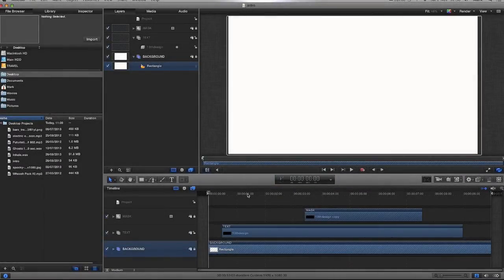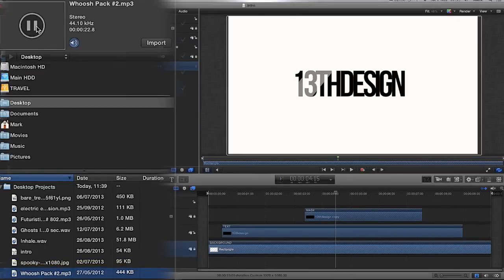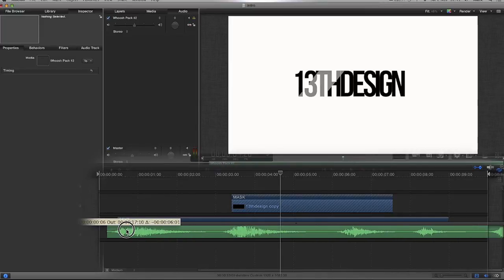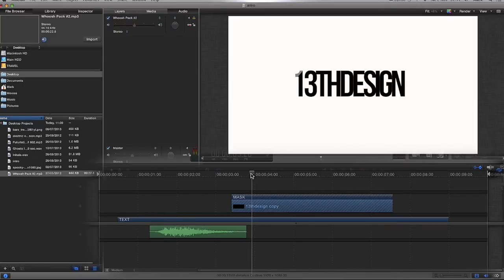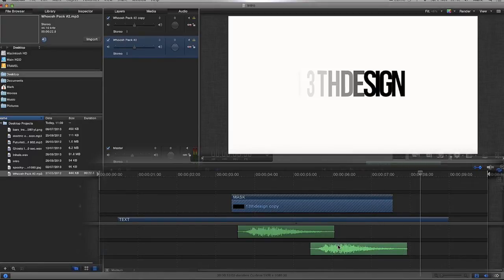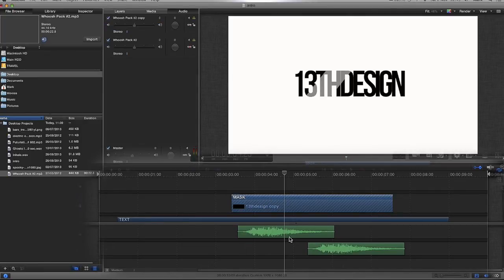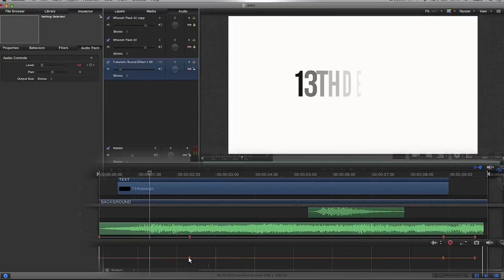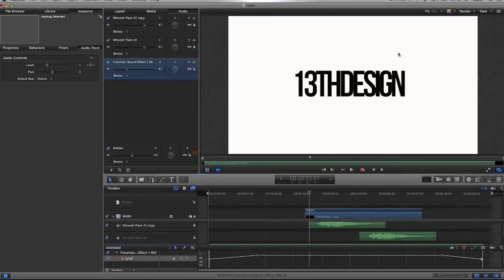Apple Motion Tutorial | Adding | Editing Sounds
This is Part 2 to "Creating an Intro"

This video will show you how to:
* Add Sound files to projects in motion
* Edit Sound files to projects in motion
* Keyframe Sound files to projects in motion

Stable release  5.0.7 / April 1, 2013; 2 months ago
License  Proprietary